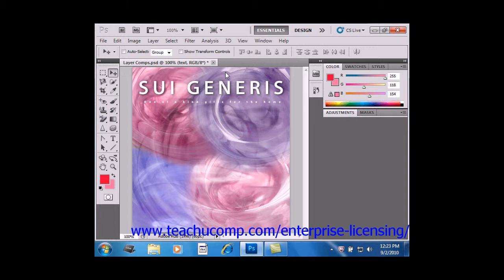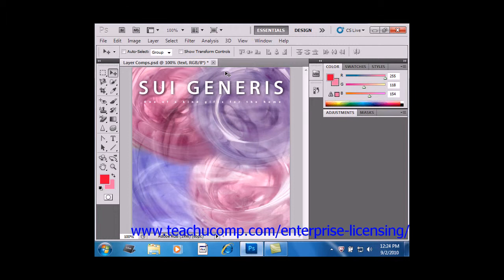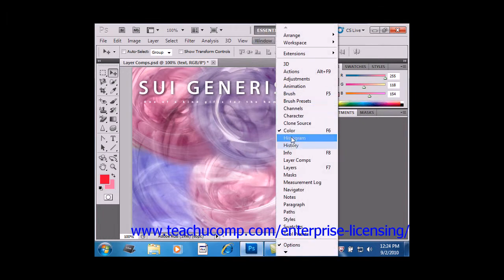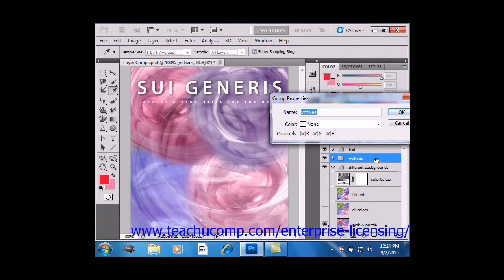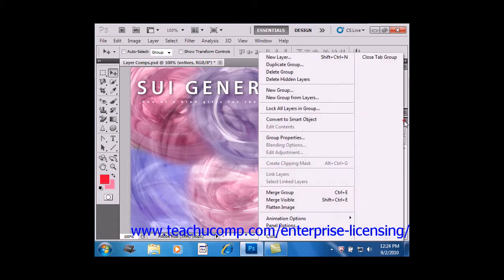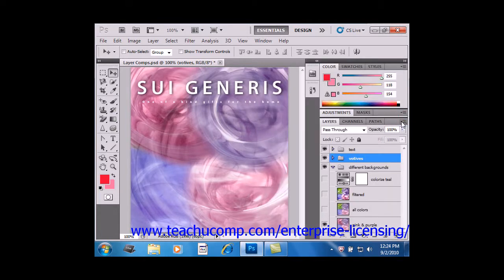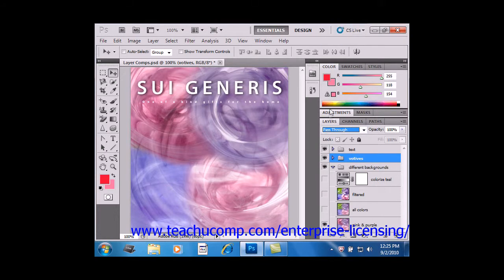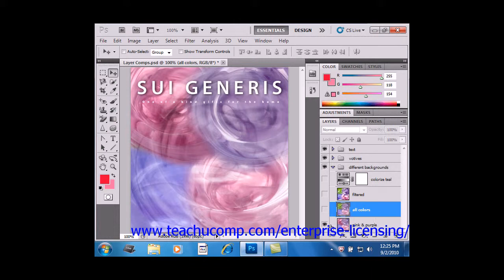Photoshop CS6 Tutorial Using Layers & Layer Groups/Sets Adobe Training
FREE Course! Learn how to use layers and layer groups/sets in Adobe Photoshop A clip from Mastering Photoshop Made Easy v. CS6. - the most comprehensive Photoshop tutorial available. Visit us today!